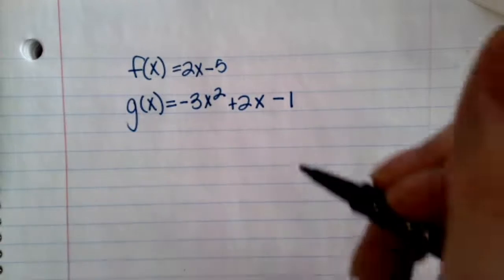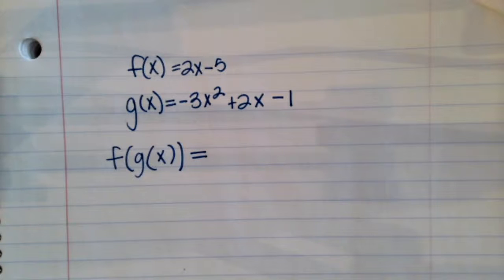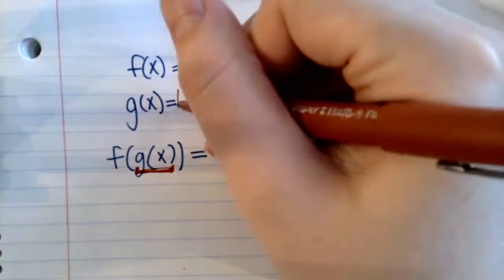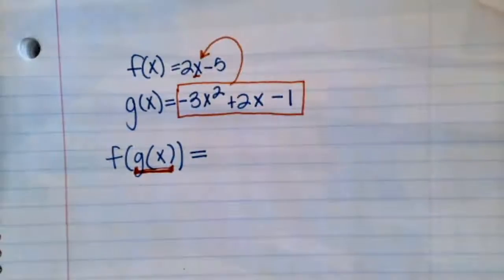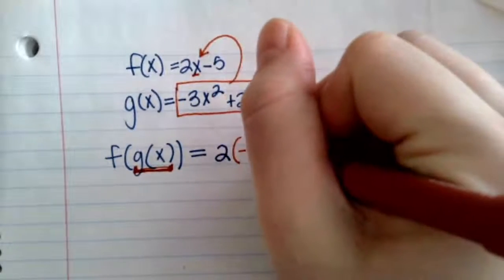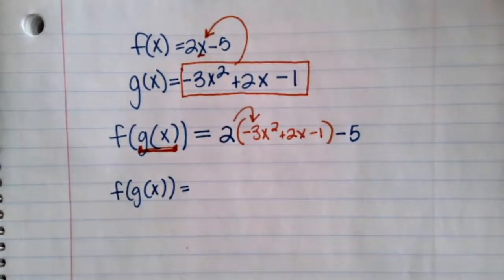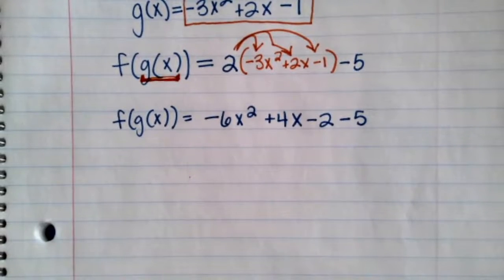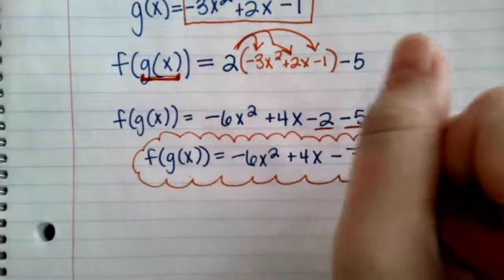IF 6.3.3 Problem #1